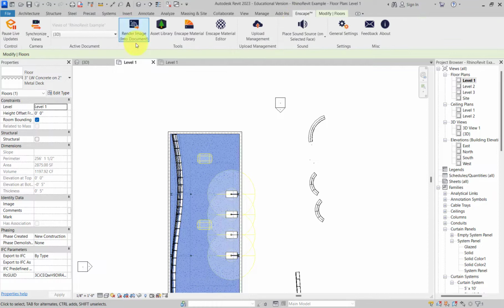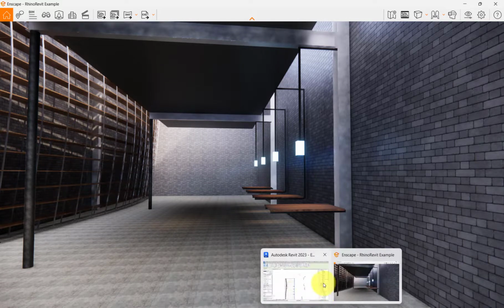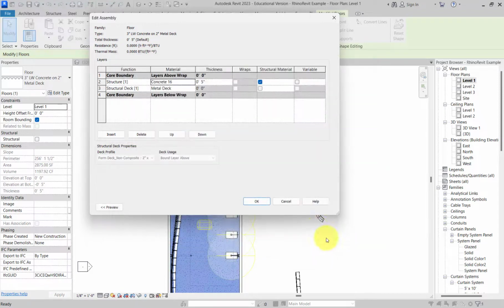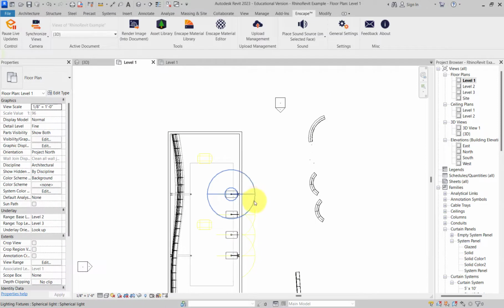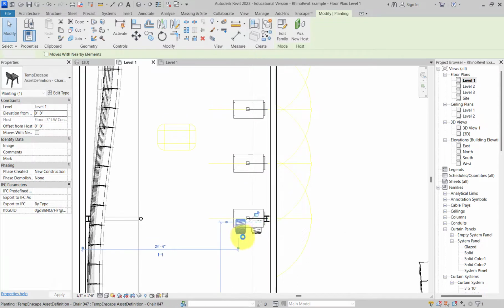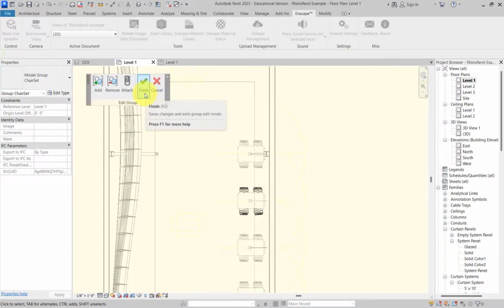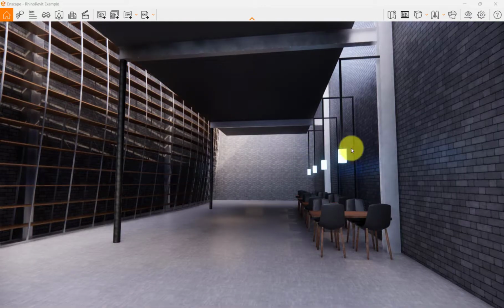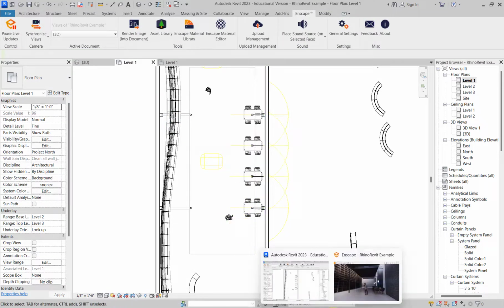A05-11 Entourage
Revit, Using Enscape Materials, Adding Entourage, Grouping in Revit